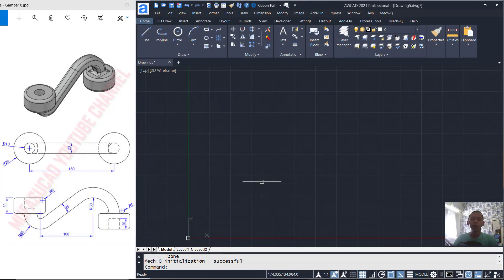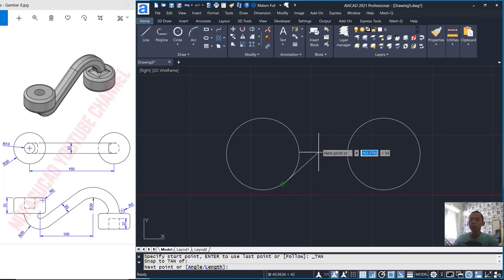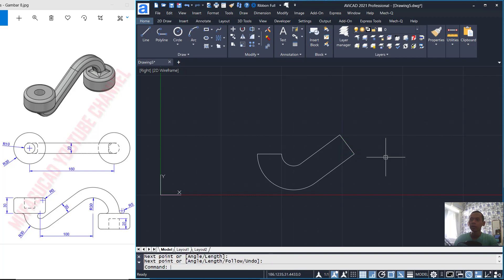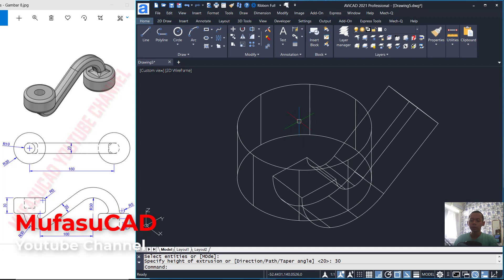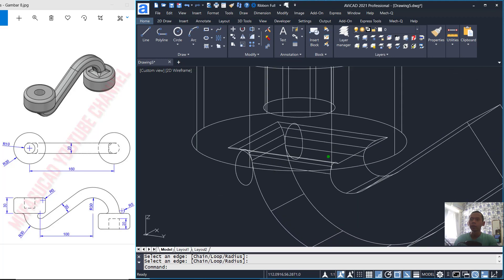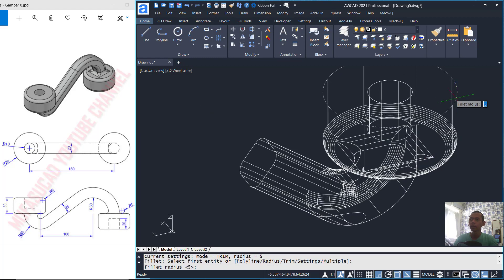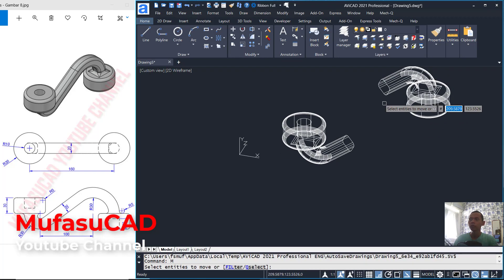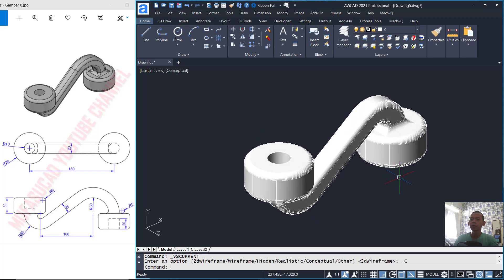AviCAD 2021 Basic 3D Modeling For Beginner [COMPLETE]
Learn AviCAD 2021 how to use basic 3d modeling command